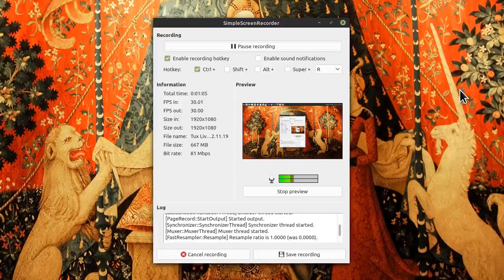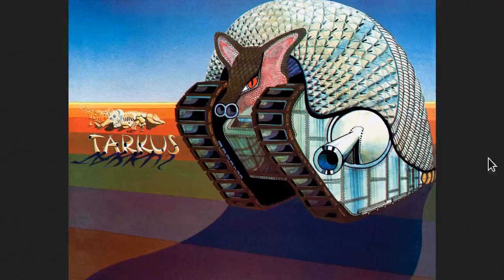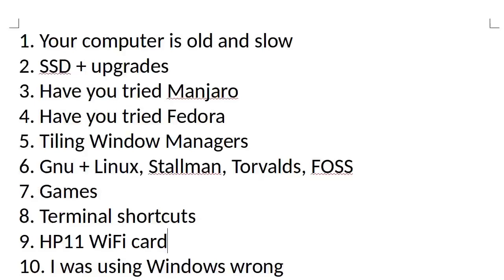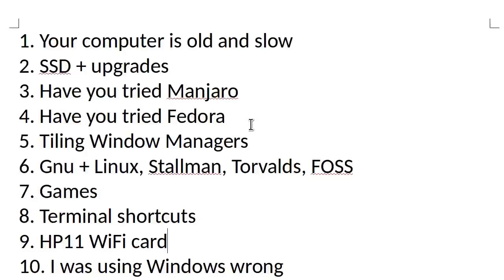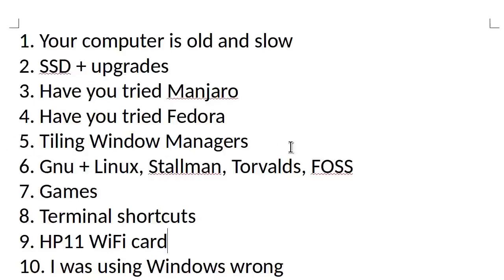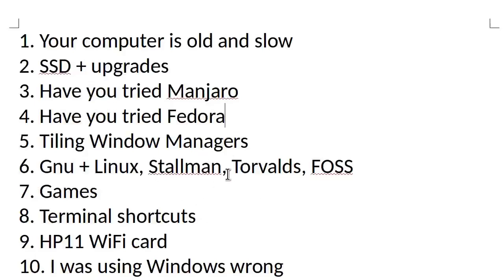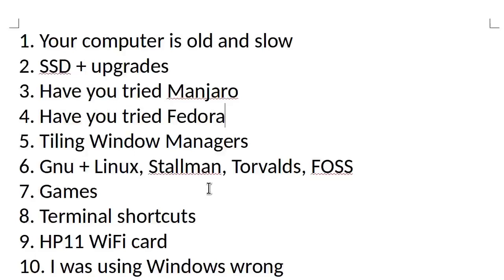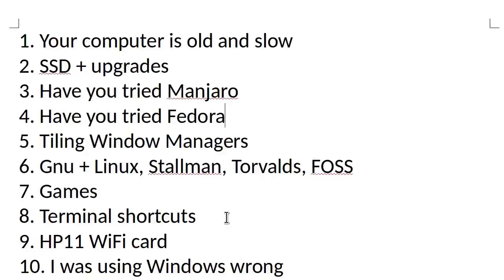TuxLives! Episode 1- First Month Full Linux Pros/Cons + Responding To Top 10 Viewer Questions!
It's been one full month for me on Linux - how's it working out? PLUS: Responding to YOUR comments, suggestions & questions!